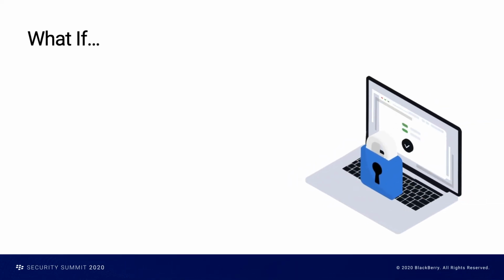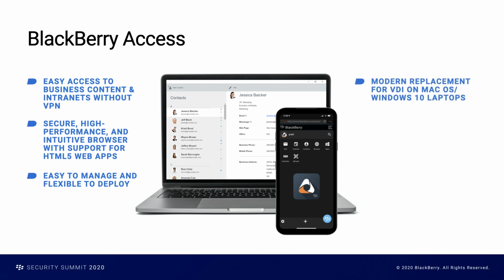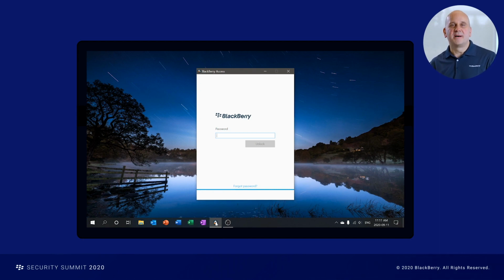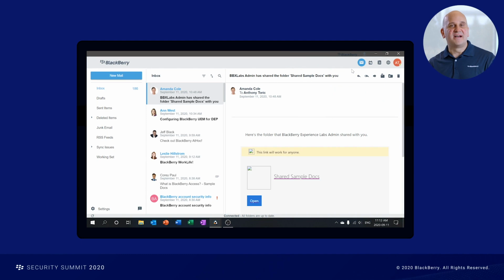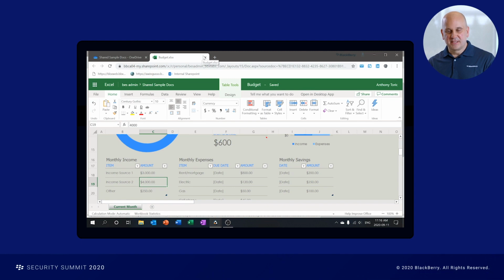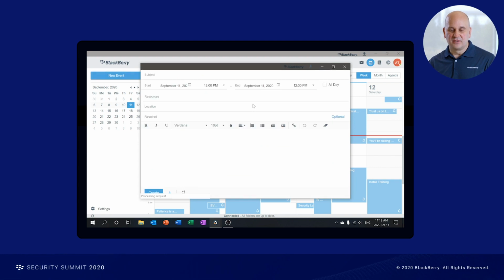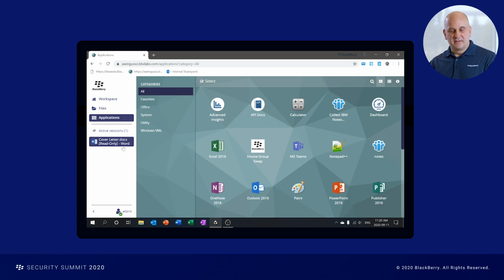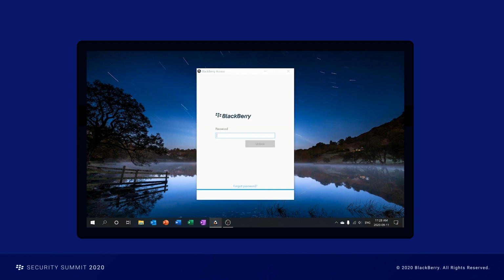Modernize Your Network Access VPNs Not Necessary